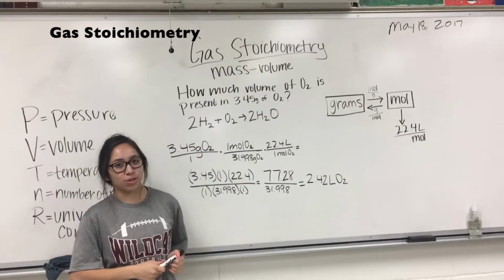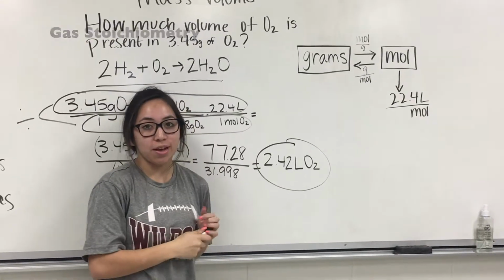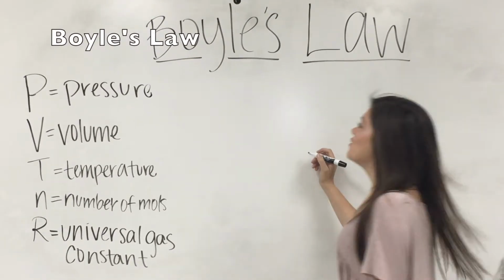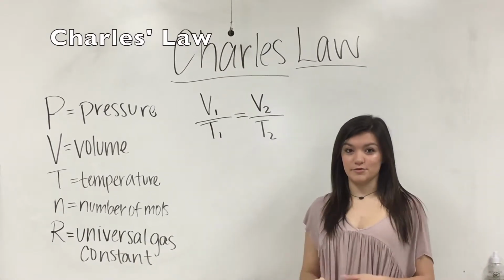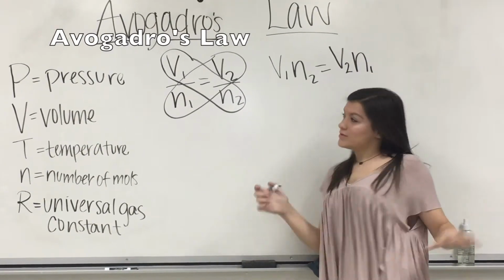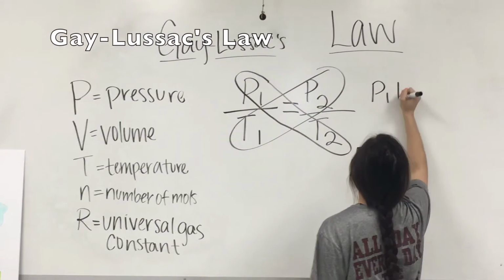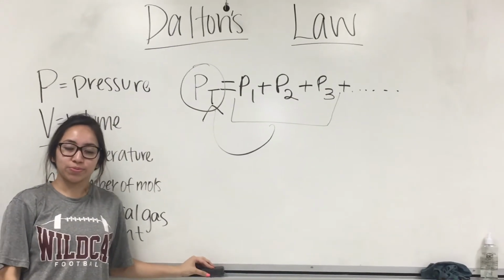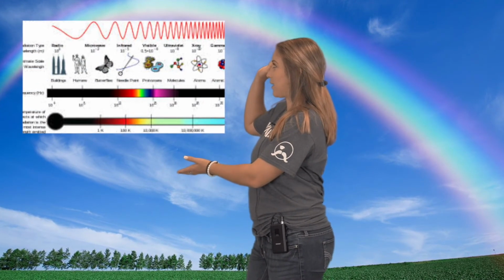Unit 10 Gases Chemistry 3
Project for Ms. Garza 3rd period's chemistry class.